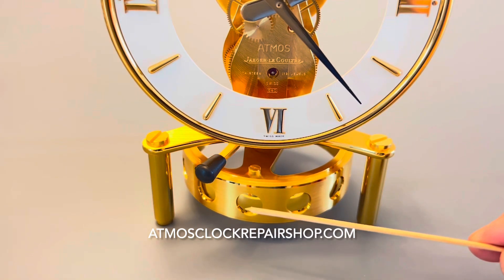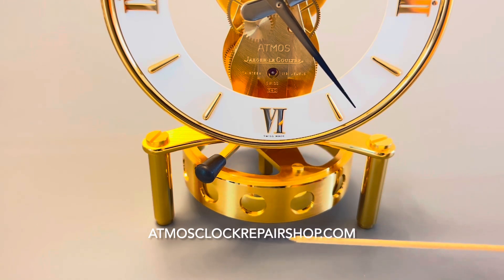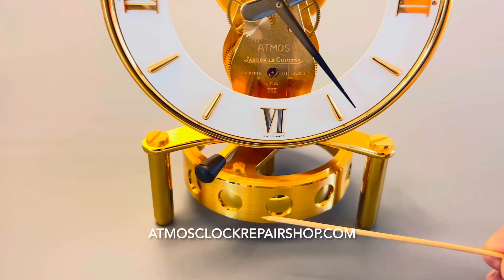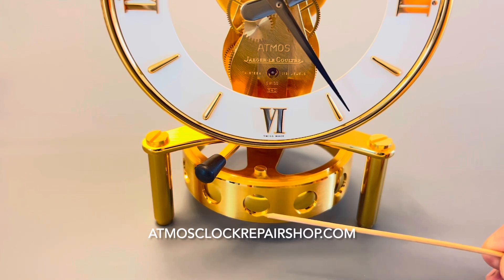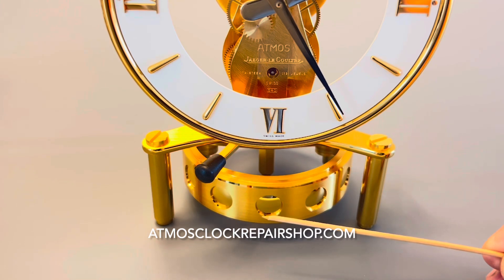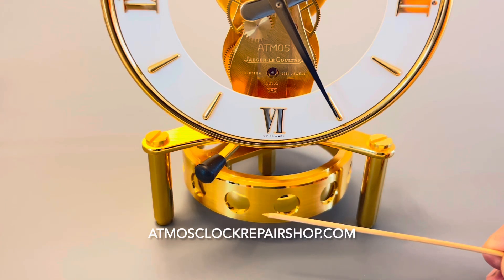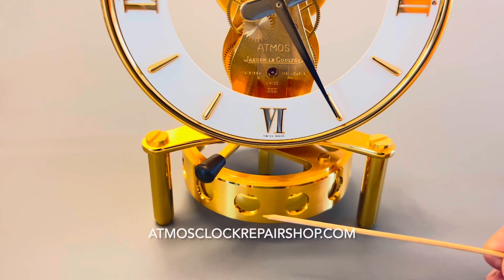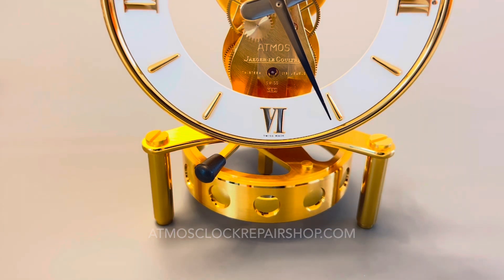How to determine amplitude and beat error ￼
Amplitude and beat error are two attributes that a properly operating Atmos clock must have. This video will describe how to determine and measure your amplitude. It will also describe how to verify your clock is in beat.